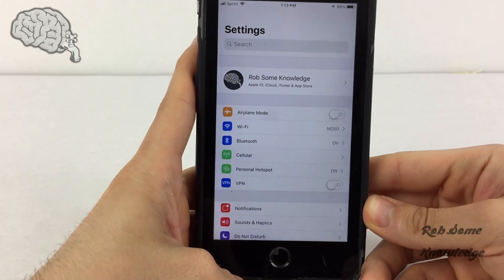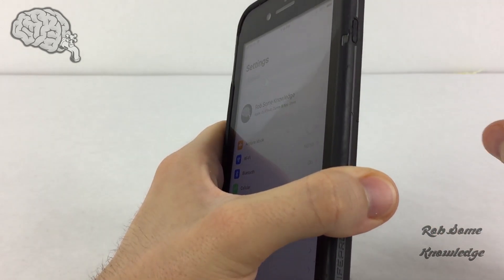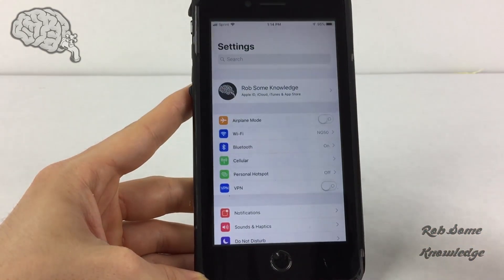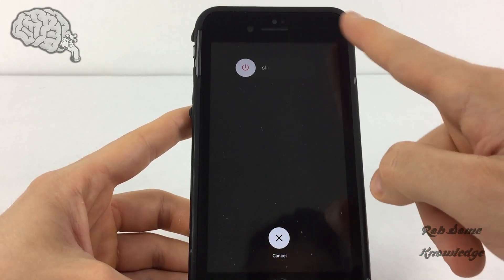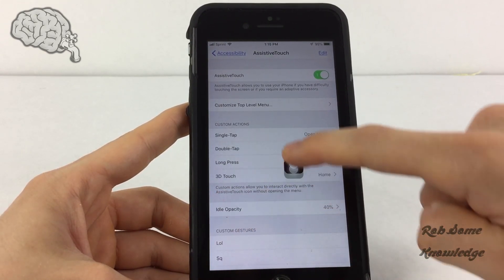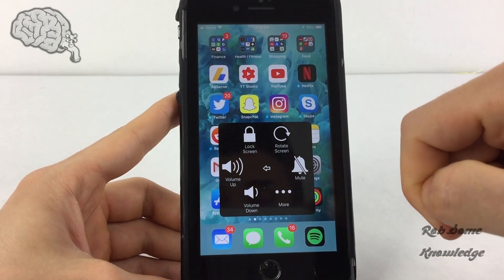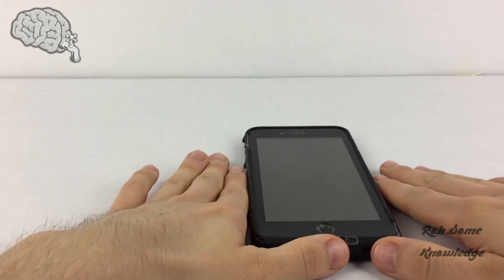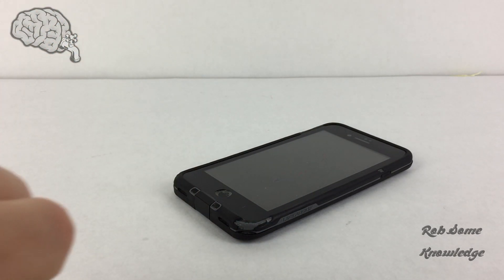How to Turn Off iPhone Without Using Power Button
If your iPhone power button is broken, but you still need to be able to turn off your device, this video will solve that problem for you! This video offers several tips to work around a broken physical power button on your Apple iPhone.